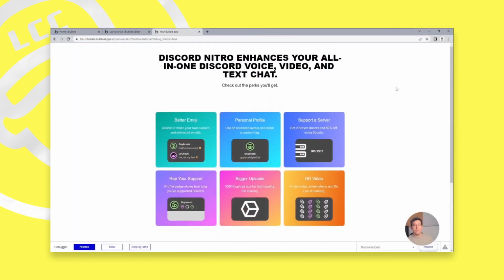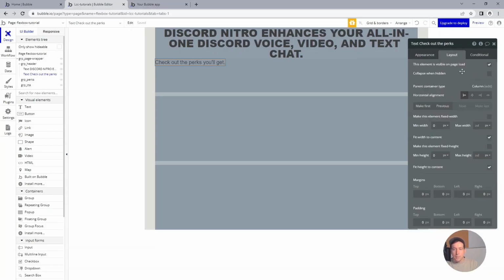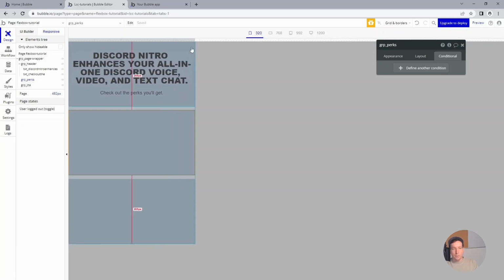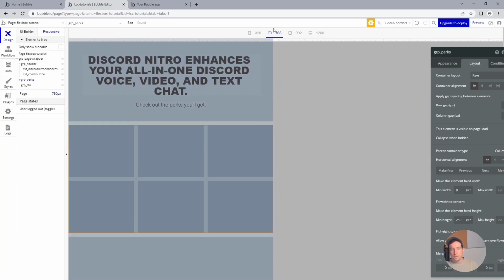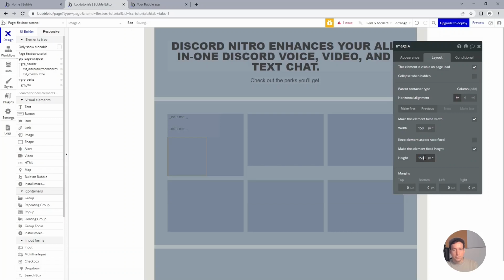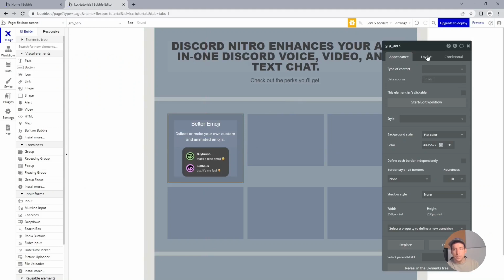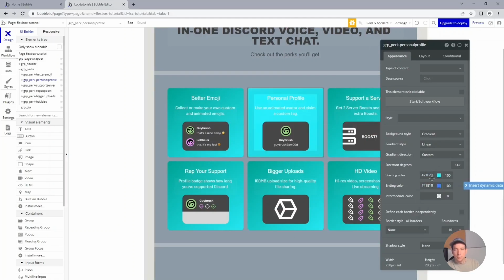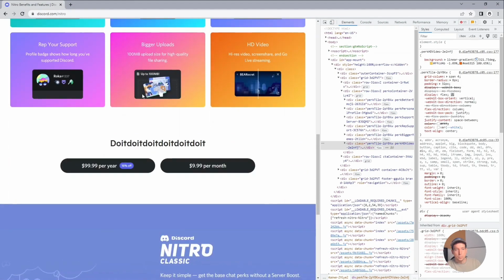[Part 2/3] Mastering the NEW responsive engine in Bubble.io (2023): The Basics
Master building responsive websites in Bubble.io with the new responsive engine!

This is the second video in my multi-part video series, that will help you learn the basics of the new responsive engine in Bubble. Based on the flexbox concept, it changes the way how responsive websites are being built in Bubble - and while the learning curve might feel a little steep at first, the benefits are huge.

This series will take you from the theory towards your first fully responsive page.

In this second video, we are going to fill the basic layout we've built in the first video with actual content. So if you haven't seen the first video, then it might be a good idea to do this first, before you start here in order to take the same steps as I did.

Timestamps

00:00 Intro
00:30 Setting up the header section
10:15 Setting up the perks section (card-based layout)
30:28 Outro

Hope you enjoy this video - if you did, a thumbs up, comment or subscription would make my day!